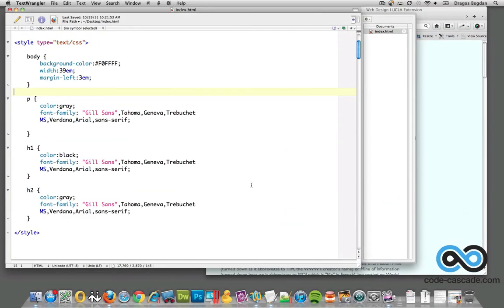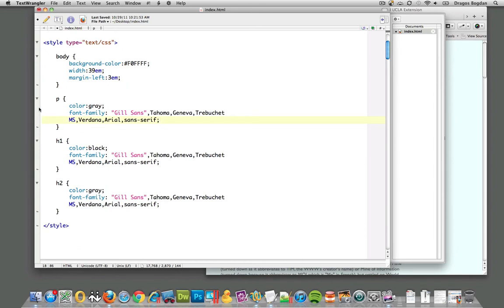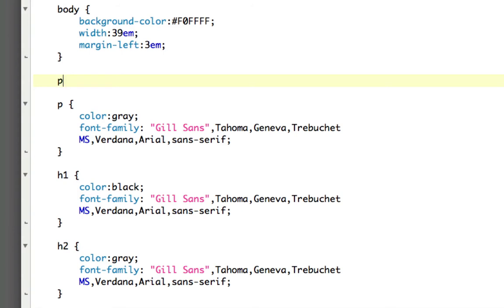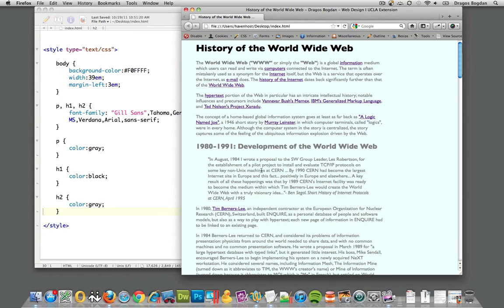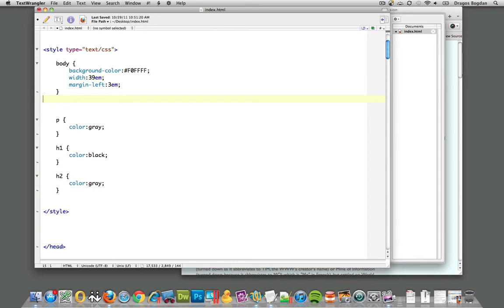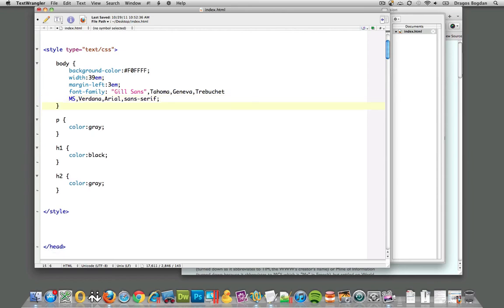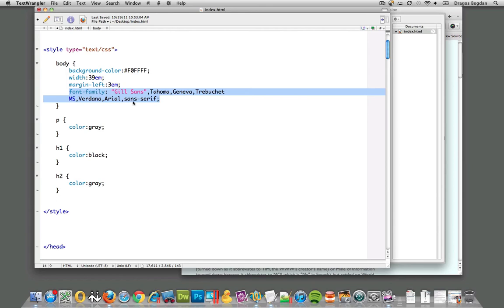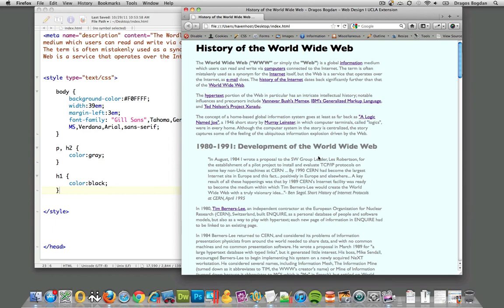(21/25) Grouping HTML Tags in CSS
This video explains the concept of CSS grouping as well as how you can define a font-family for your entire document by applying the value to the body.